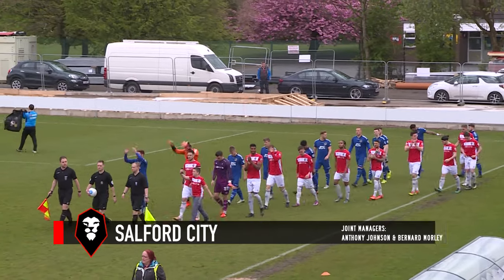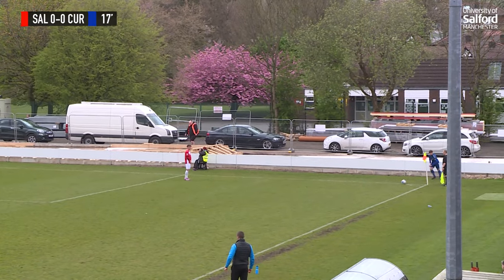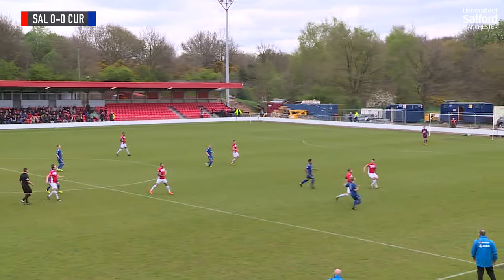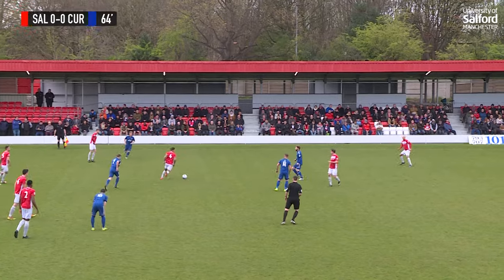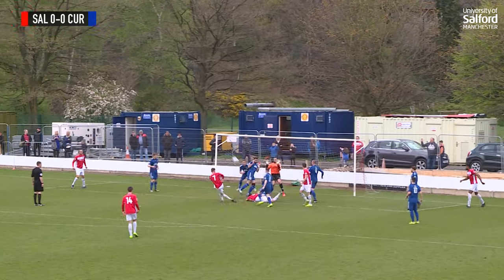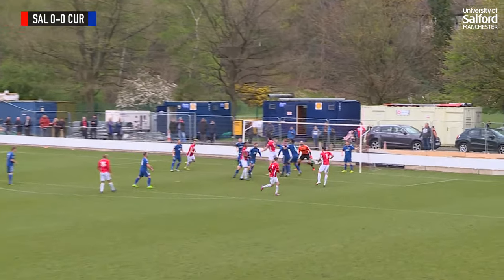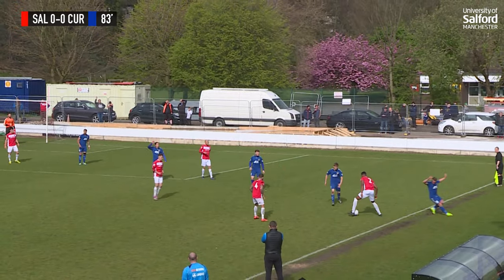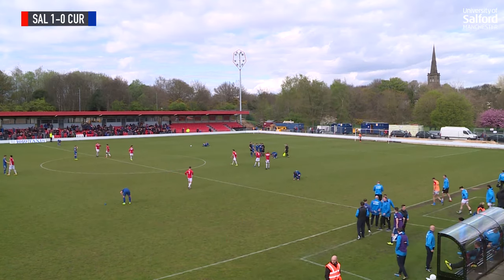Salford City 1-0 Curzon Ashton - National League North 17/04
Sam Walker scored in the 83rd minute to earn Salford a vital three points at home to Curzon Ashton!